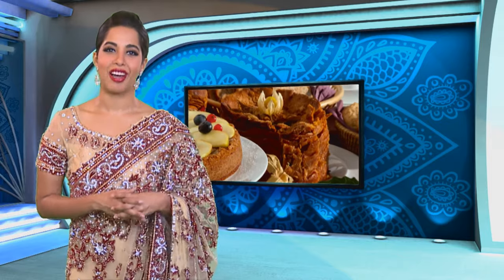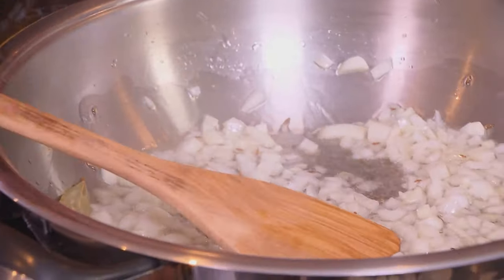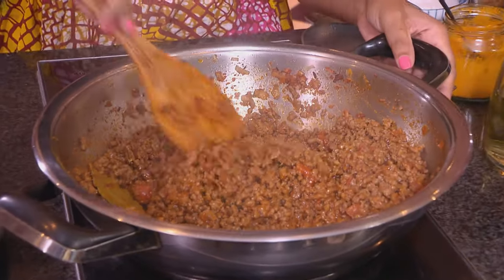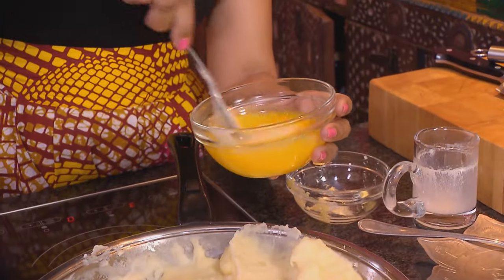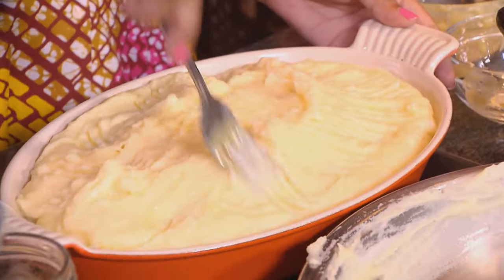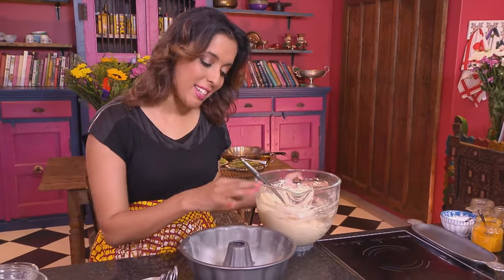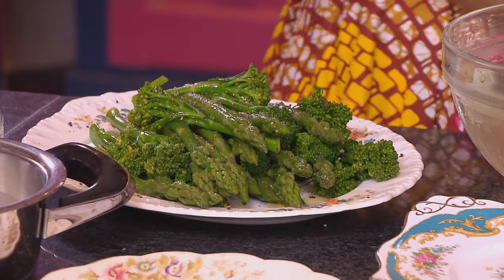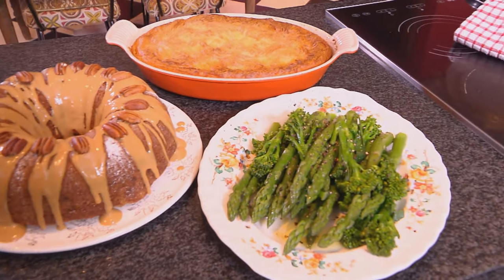Food Mela : Comfort Food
Sometimes life leads us a merry dance – and we need a little TLC. Mela’s resident chef Yudhika knows exactly what’s required – and this week she whips up some yummy Indian-style comfort food – including a spicy shepherd’s pie and a Moorish pecan and banana cake.